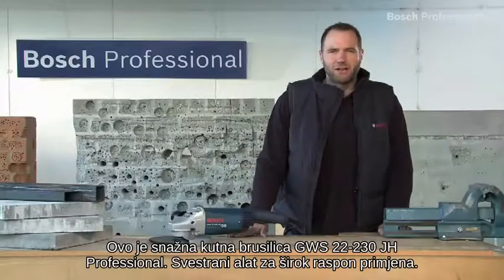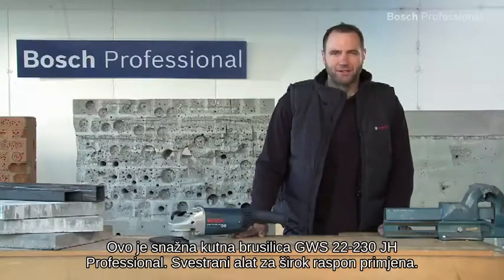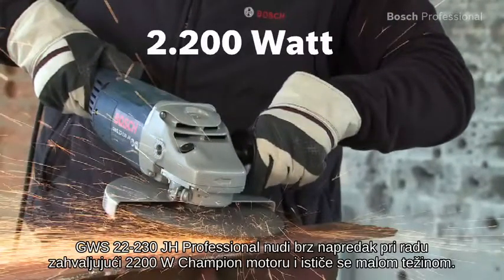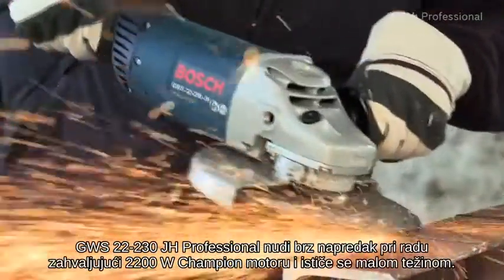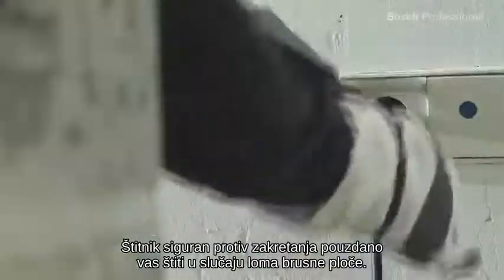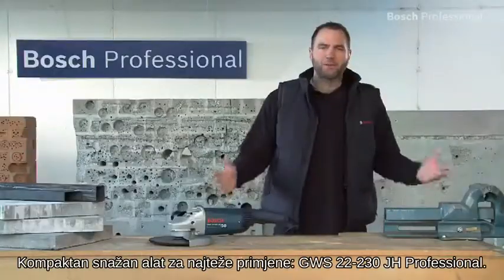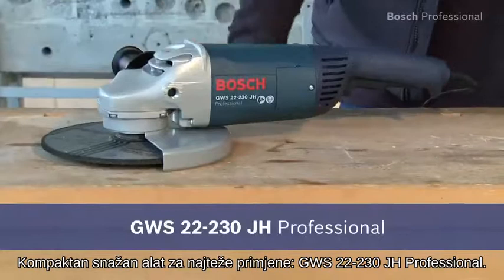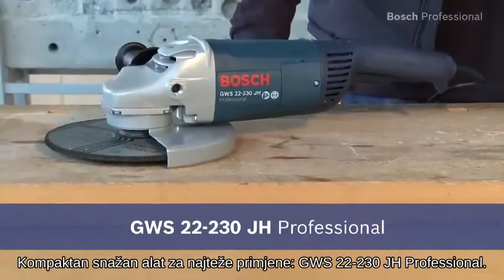Bosch GWS 22-230 JH Professional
Snažni 2.200 W Champion motor – za brz napredak pri radu. Mala težina za optimalno rukovanje. Štitnik, siguran protiv zakretanja – pouzdano štiti korisnika u slučaju loma brusne ploče.